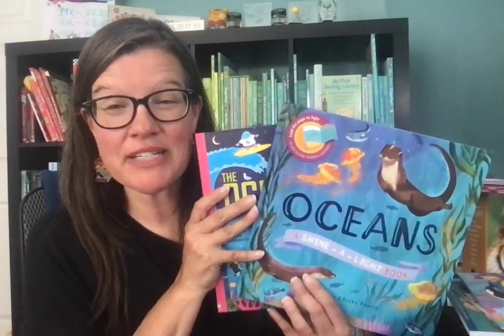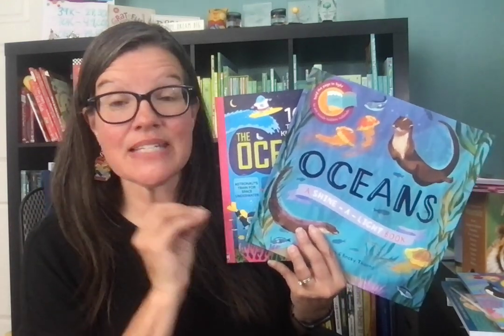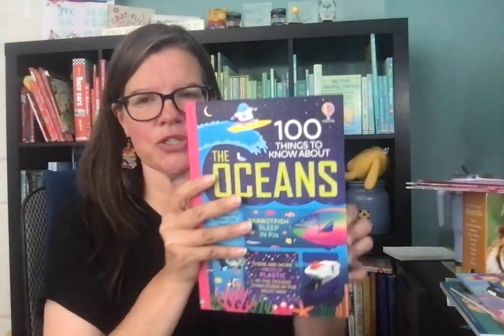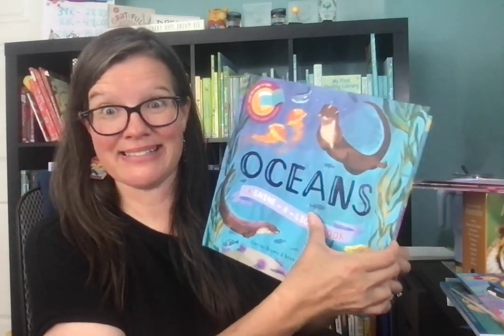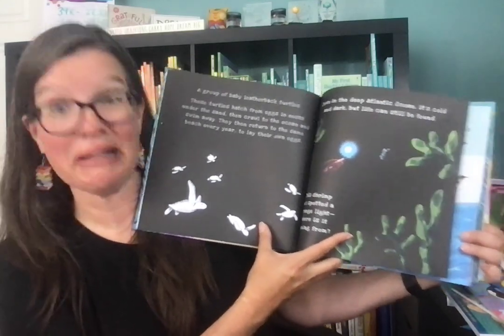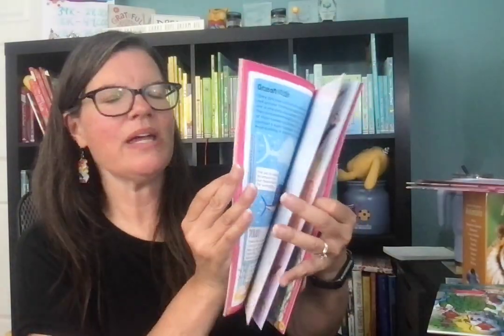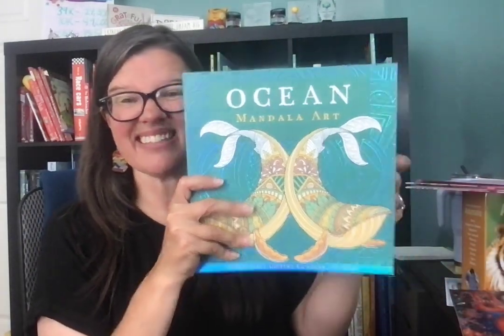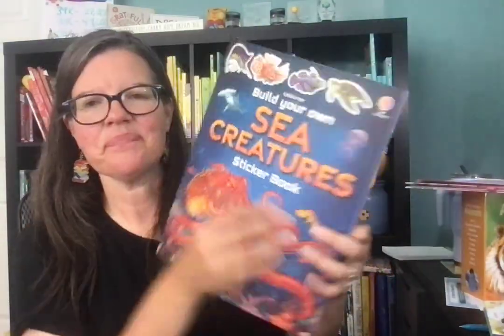Ocean-themed Books & Activity Books from PaperPie (2024): CC Cycle 1 Science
Let's go to the beach right now, okay?!?! Well, I guess we can't, but we can read these amazing books and use these activity books to learn about ALL THINGS OCEAN! These pair well with Classical Conversations Science Cycle 1, too!